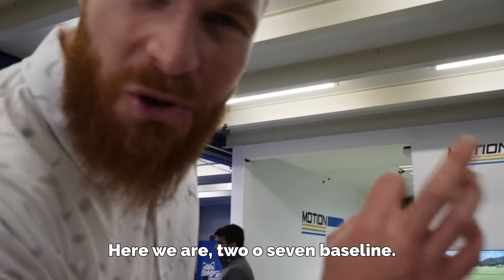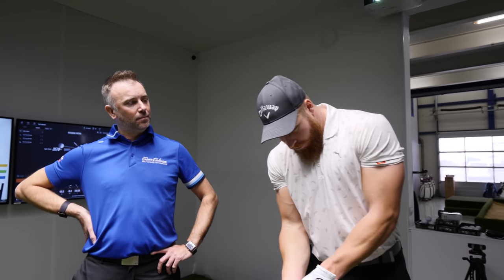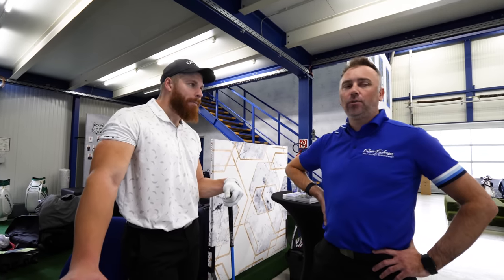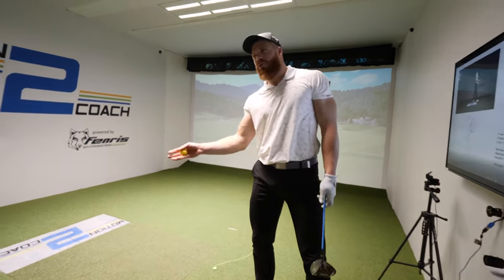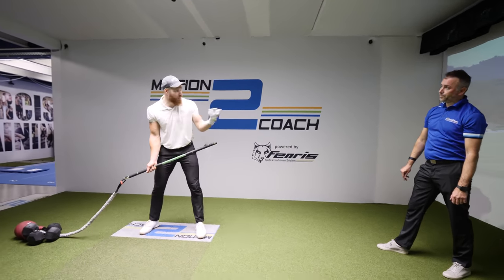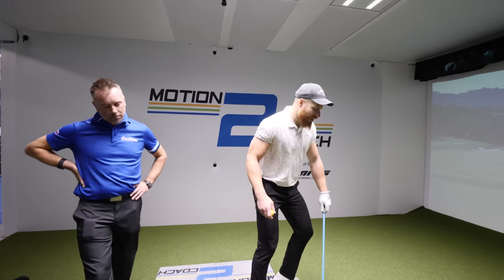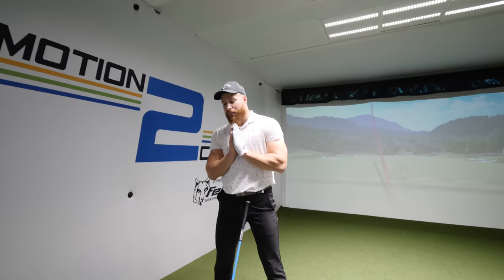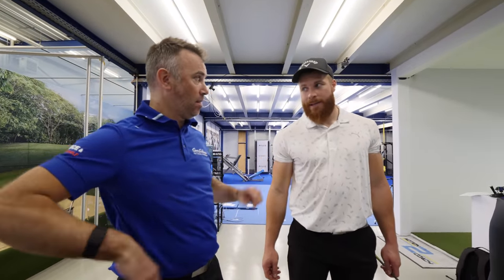This will lead to MORE Center Strikes! | Gain More Distance with Less Effort doing THIS...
Steve Furlonger helps me to find the right drill to improve my footwork and ballstriking.

Make sure to follow @regecygolf9893 for more educational content as well as @SteveFurlongerGolfPerformance here on YouTube and Instagram